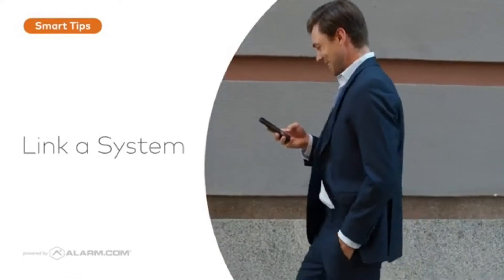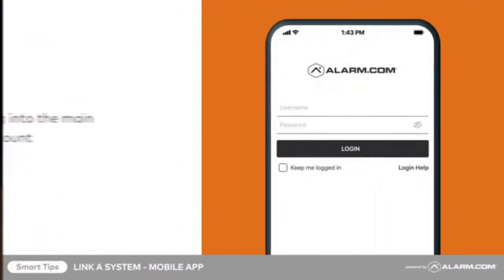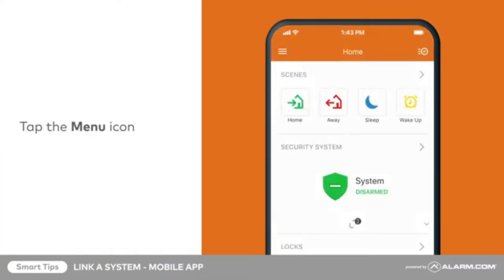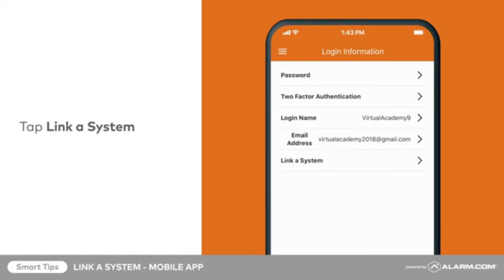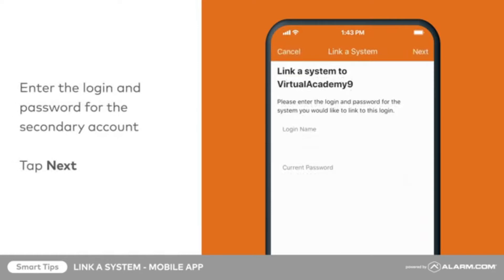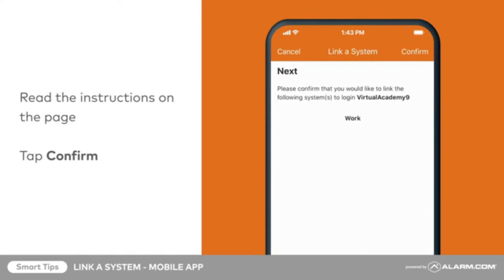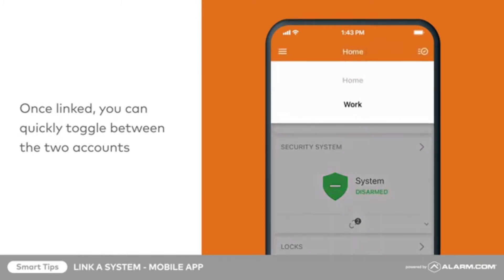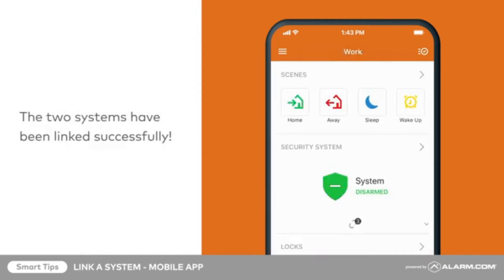How to link ADC or ADT Control accounts on mobile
This video is on how to link ADC or ADT Control accounts into one account on mobile